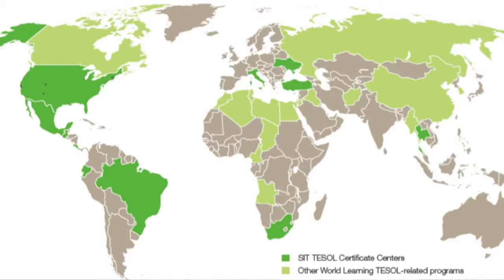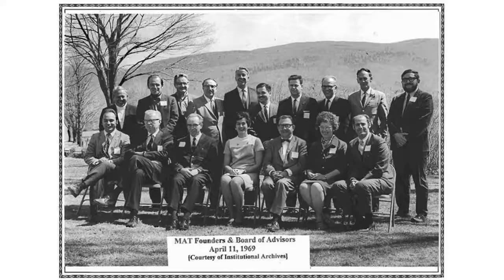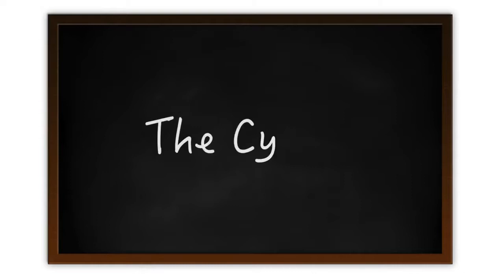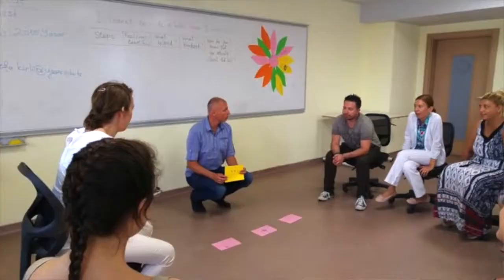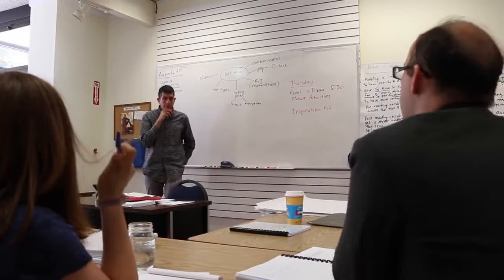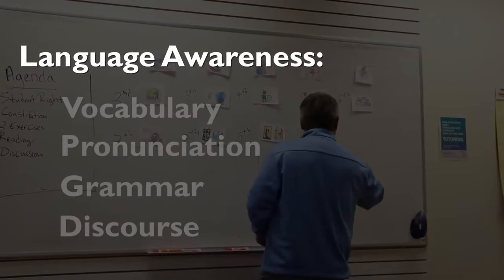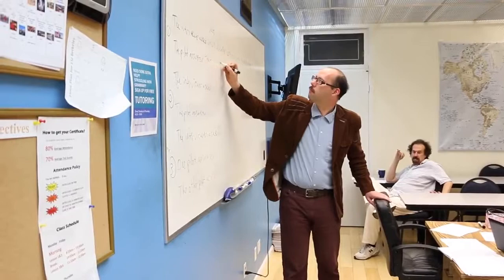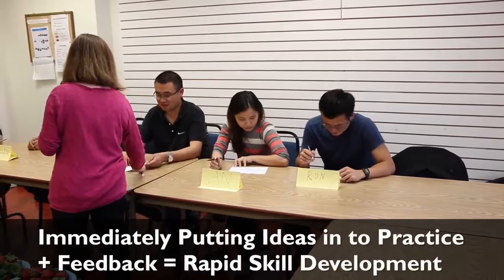Que es SIT TESOL Certificate - CANAL IGA